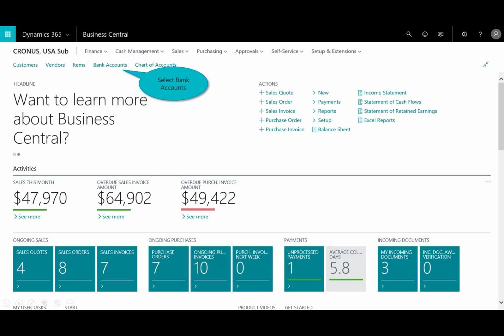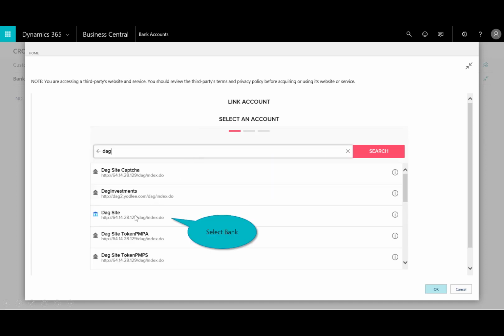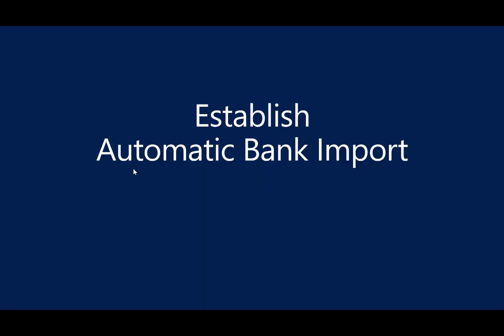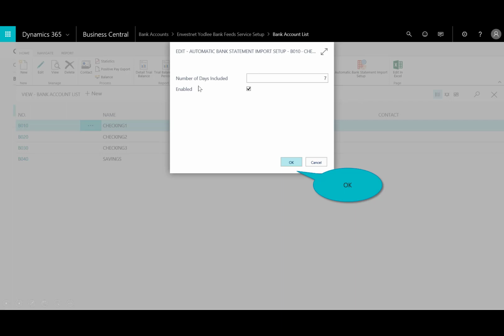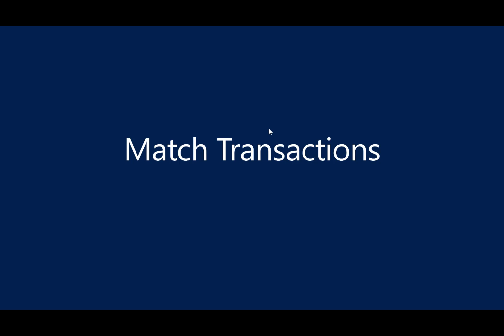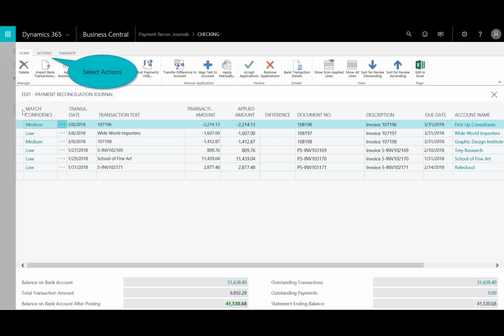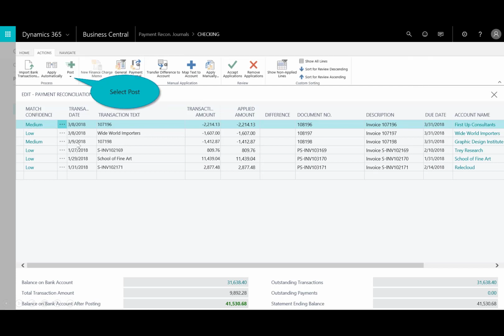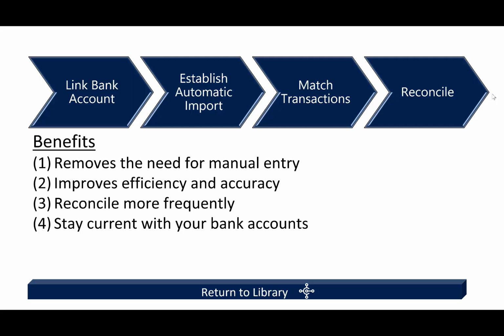Dynamics 365 Business Central - Reconcile Bank